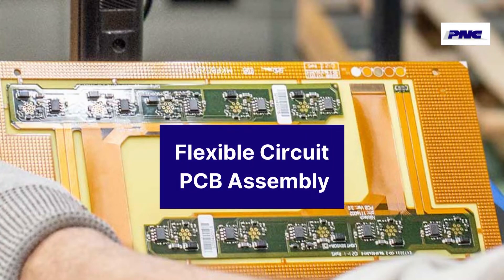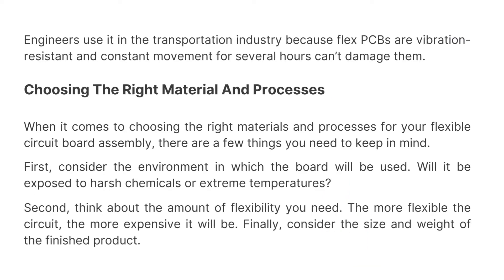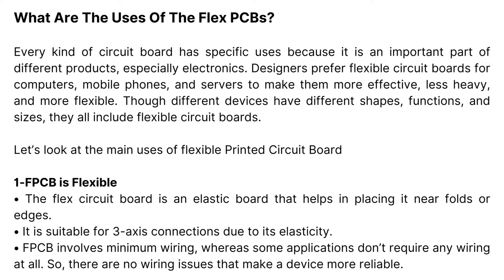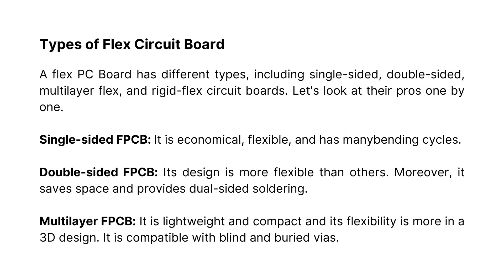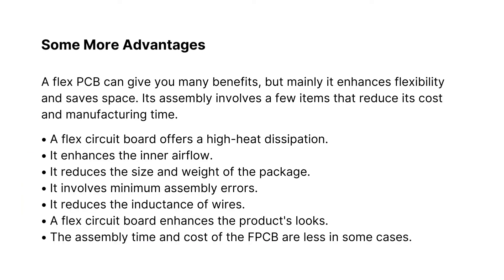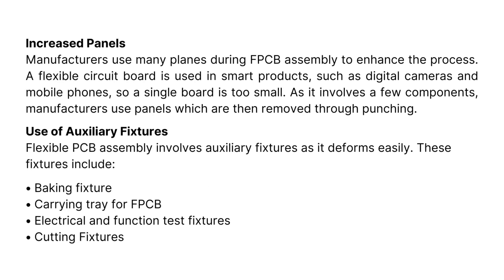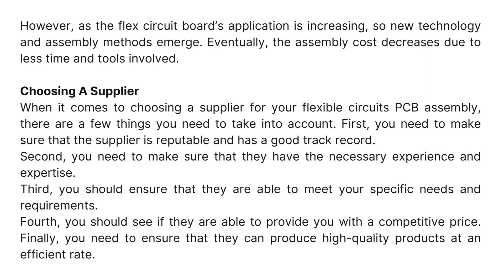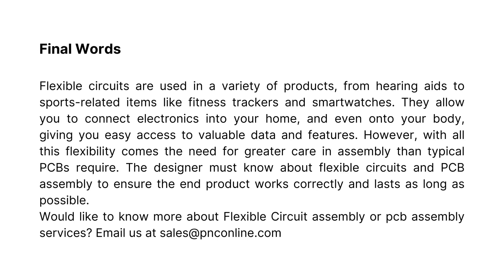Flexible Circuit PCB Assembly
It can be tricky to figure out what you need to know about flexible circuits assembly, especially since it’s not something many people are familiar with or have experience with. Flexible electrinic assembly is one of the most innovative and useful circuit boards in the electronics world since it allows you to make low-profile electronic devices with multiple electronic components.
The Circuit board has different types, including a standard or rigid PCB, a flex PCB, and a flex-rigid PCB. Besides, these circuit boards are further divided into single-layer PCBs, double-layer PCBs, and multilayer PCBs.
Location: PNC INC, 115 East Centre St.Nutley, NJ, 07110